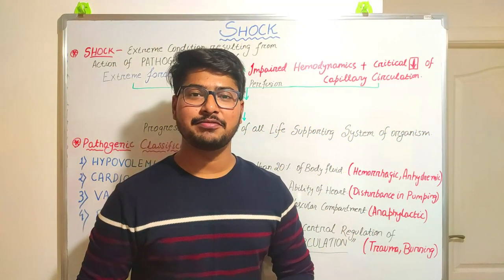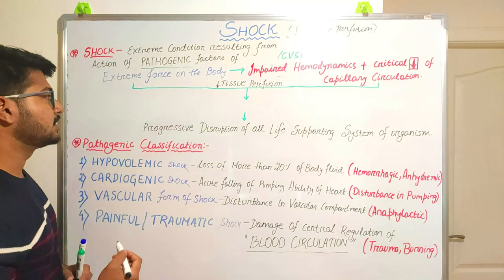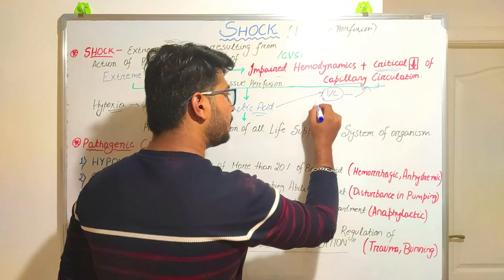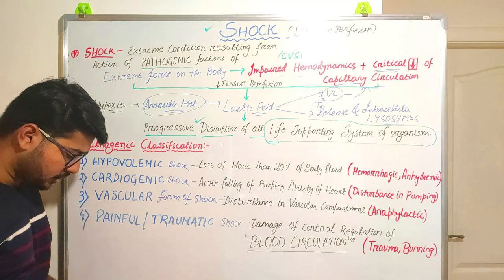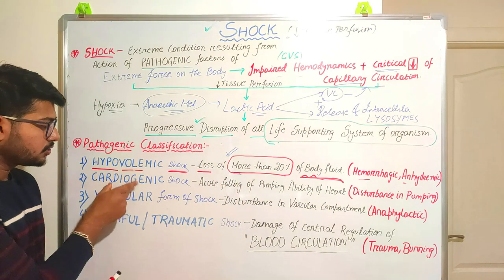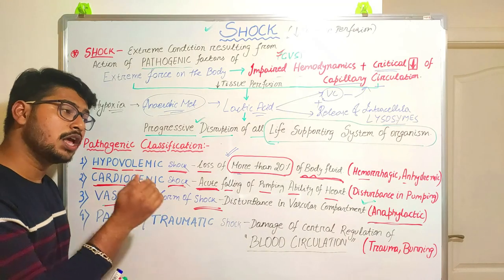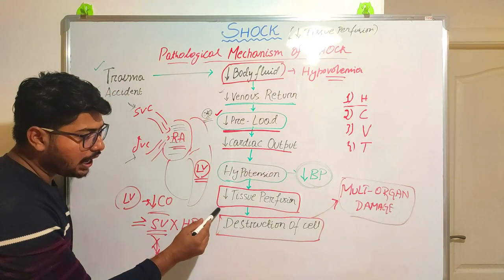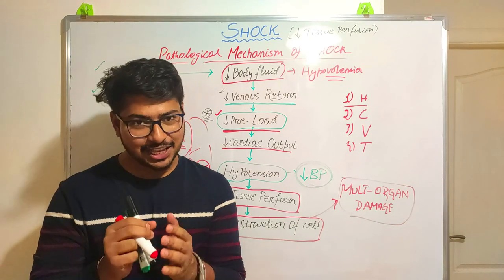SHOCK ---EXTREMAL STATE || pathology of HYPOVOLEMIC,CARDIOGENIC,VASCULAR,TRAUMATIC SHOCK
hey guys, in this lecture I have described shock as an extremal state and
also described all about its classification and MECHANISM OF ACTION
1)HYPOVOLEMIC SHOCK
2)CARDIOGENIC SHOCK
3) VASCULAR FORM OF SHOCK
4)TRAUMATIC SHOCK